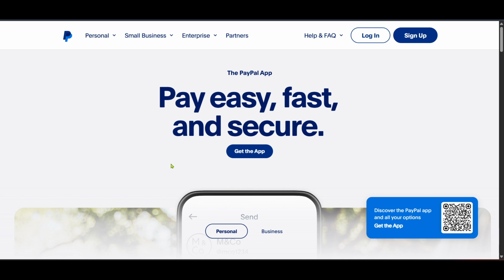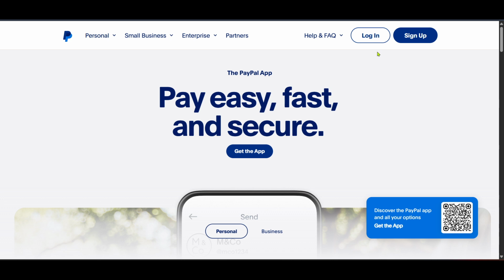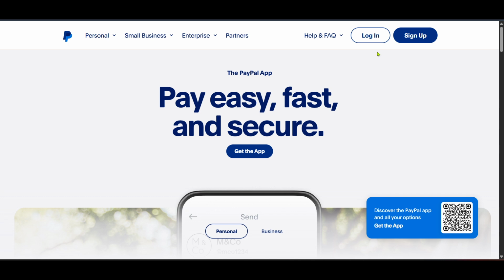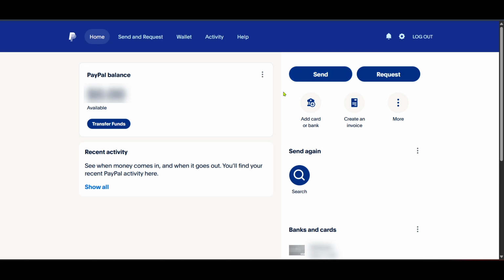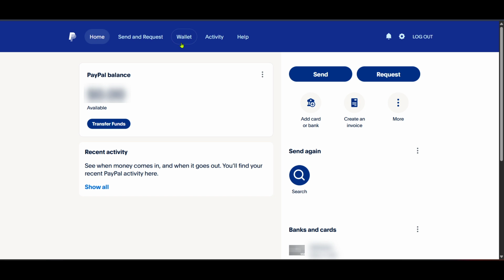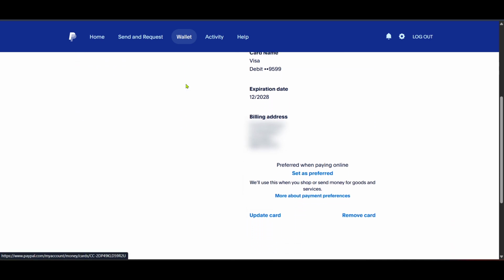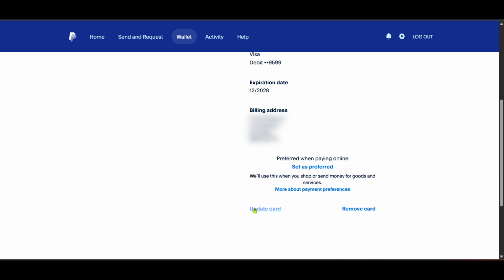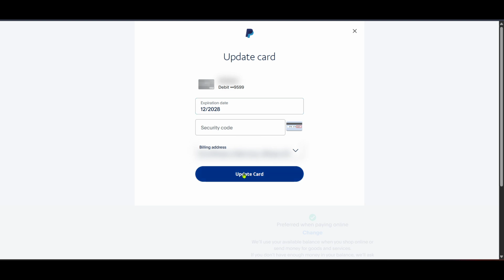How To Fix Unable To Link That Bank Because It Is Disabled On Paypal. (Full 2025 Guide)